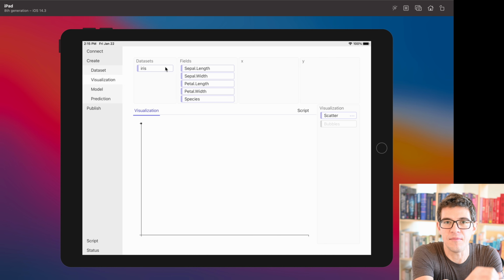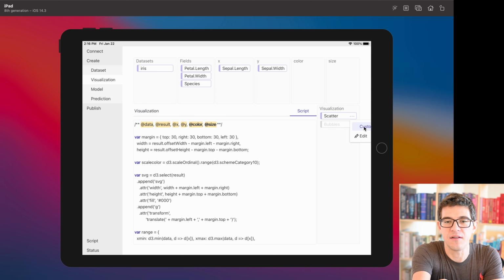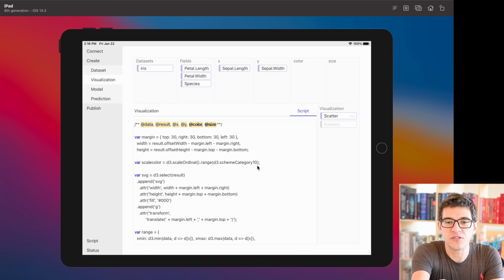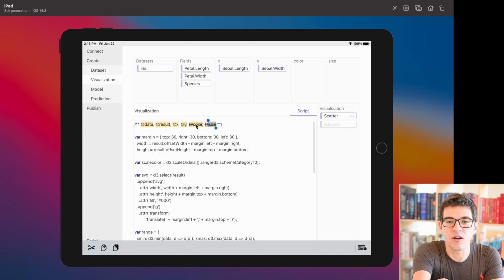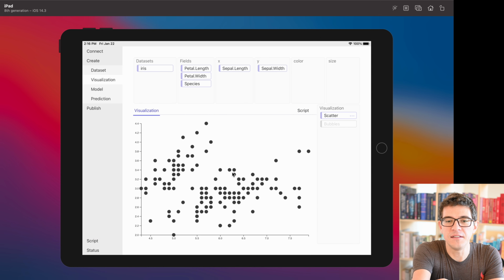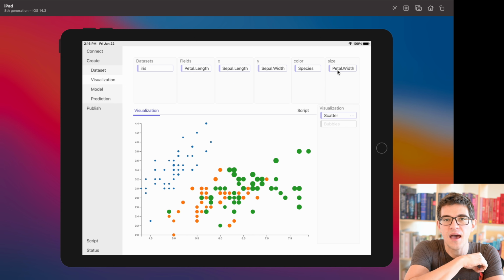AI Startup - Day 22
Day 22 building a startup in 2021 as a Software Engineer. The plan is to build a cross-platform application that makes Artificial Intelligence accessible to everyone.

In today's video we make progress towards customizing visualizations, we focus mostly on customizing a D3-based scatter chart, and discuss interactive visualizations in the context of this application.